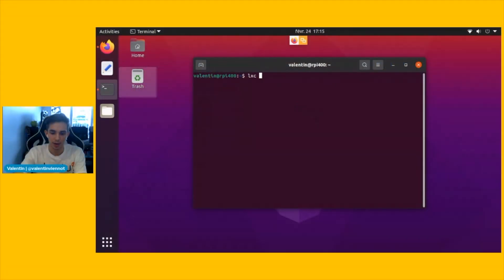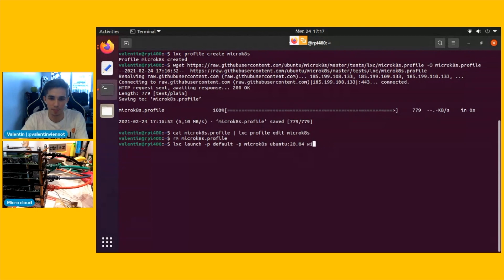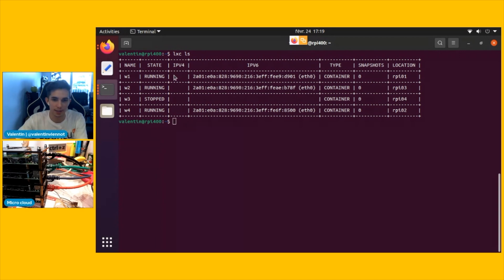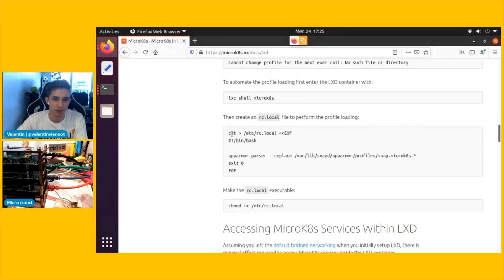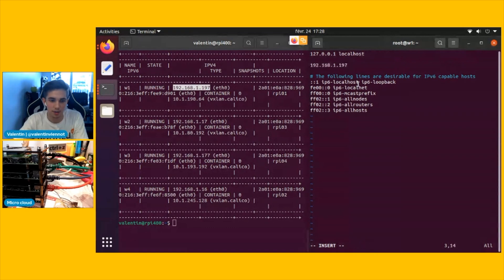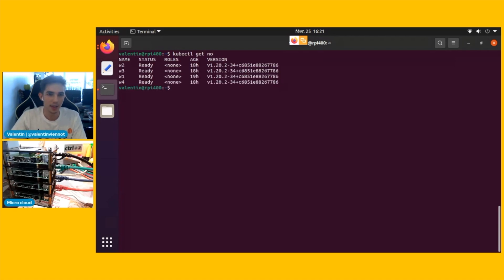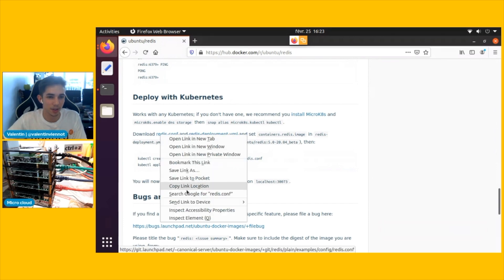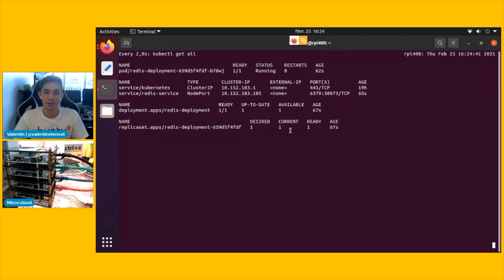Canonical Demo Series, Part 6 - Step by step install of MicroK8s on the LXD cluster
In this video, Valentin will go through a step by step install of MicroK8s on his LXD cluster. He will then deploy one of Canonical's LTS Docker images on Docker Hub to the cluster.

○○○ PARSEC Demo series, find the part you are on ○○○